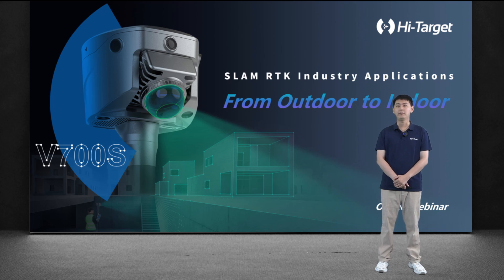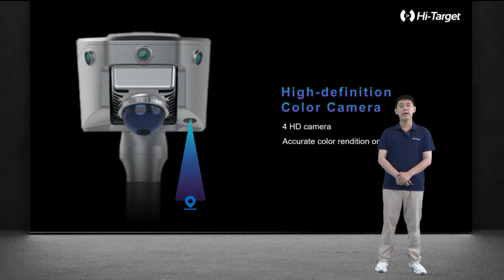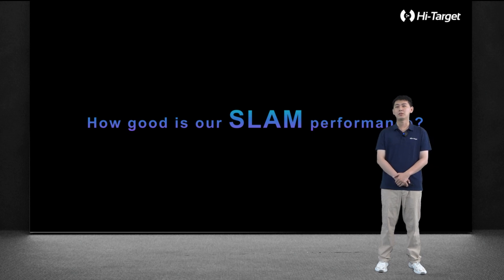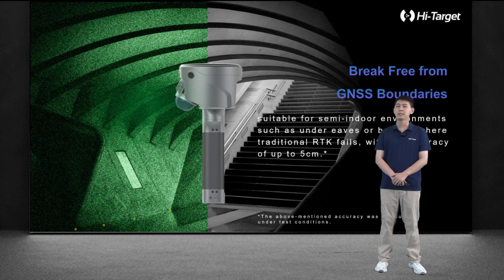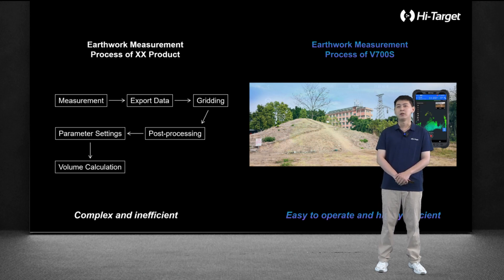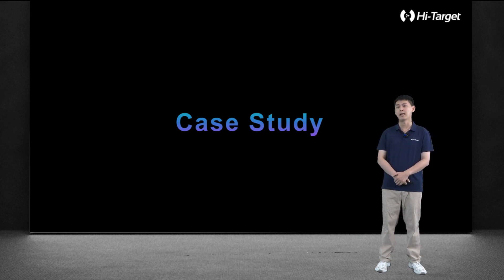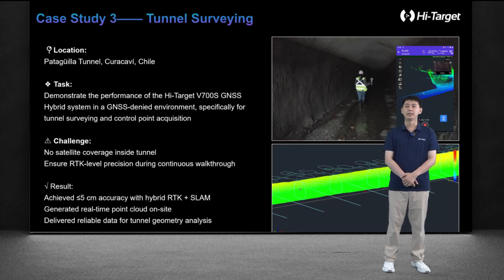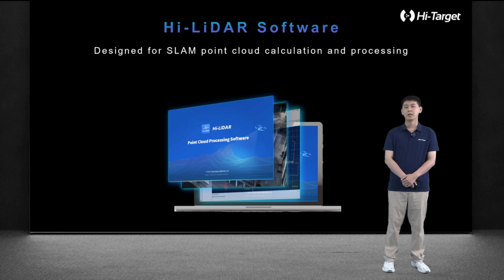V700S SLAM RTK Applications– From Outdoor to Indoor Surveying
Explore how the V700S SLAM RTK system delivers centimeter-level accuracy both outdoors and in GNSS-denied environments like tunnels, warehouses, and urban areas.

Discover how the powerful fusion of RTK and SLAM technologies enables efficient, reliable surveying anywhere — bridging traditional RTK and next-generation intelligent mapping.

In this video, our product manager shares real-world applications and case studies, including:
🌍 Large-scale outdoor topographic surveys
🏗 Construction and infrastructure projects
🏢 Indoor and underground mapping challenges

Don’t miss the chance to see how V700S is transforming surveying workflows across industries!